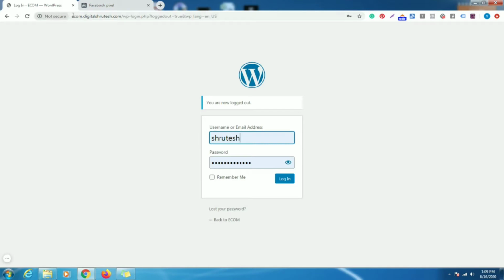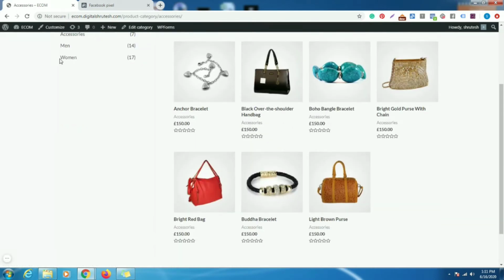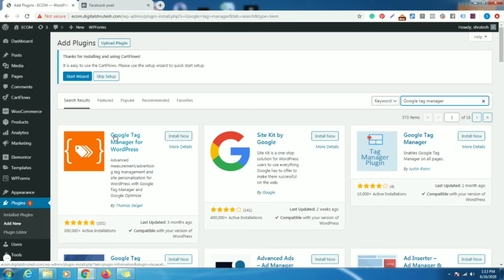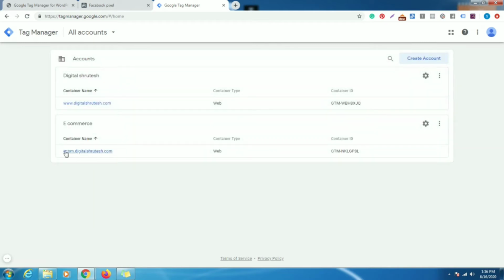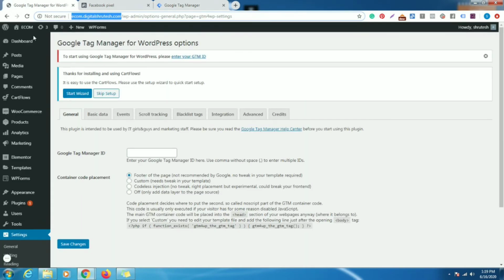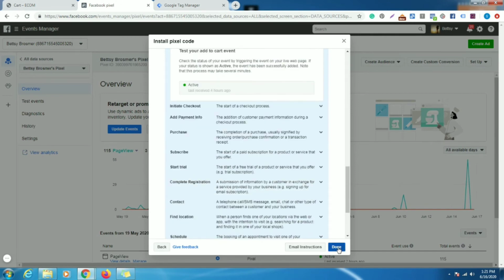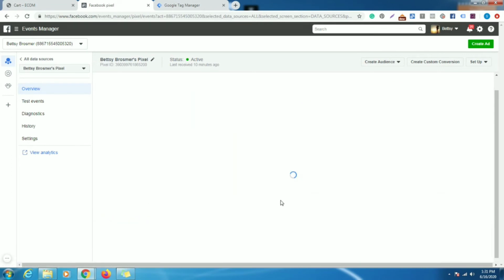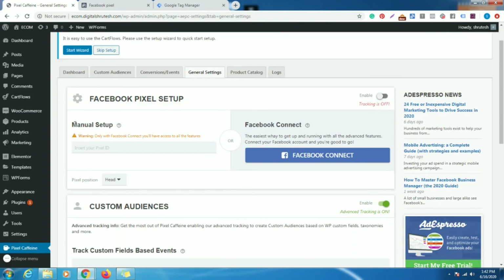29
eCommerce pixel with GTM